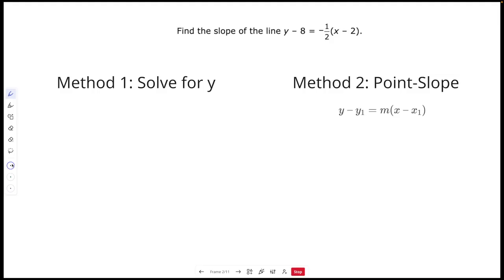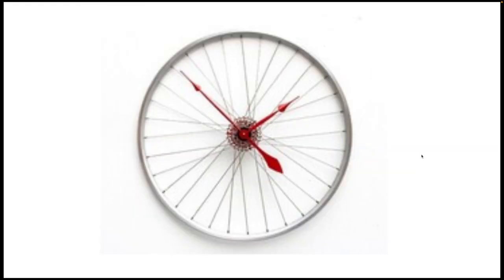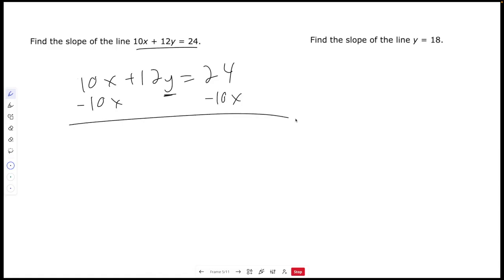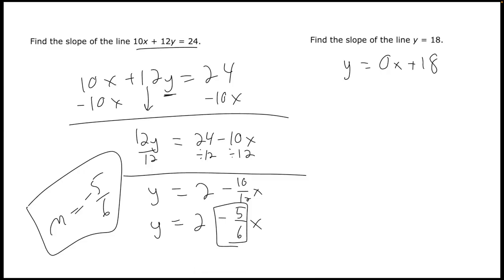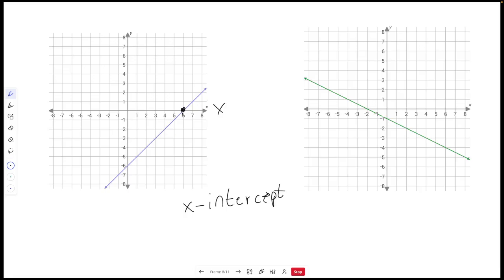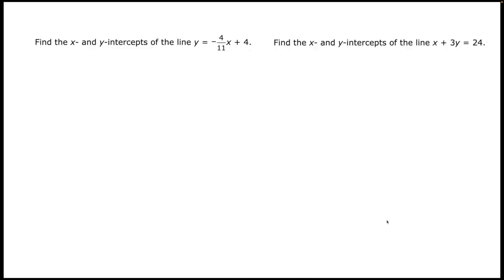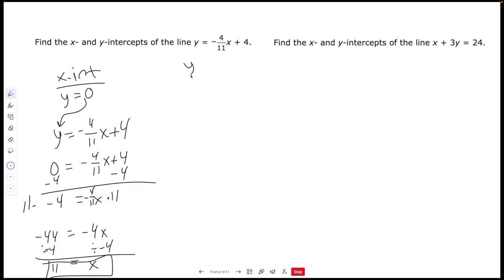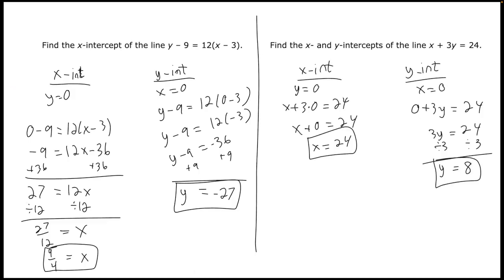Find the slope and intercepts from an equation IXL (Full Lesson)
IXL shortcut: ZQ7

Description: How to find the slope, x-intercept and y-intercept when given the equation of a line in slope-intercept form (y=mx+b), point-slope form, or standard form (ax+by=c).